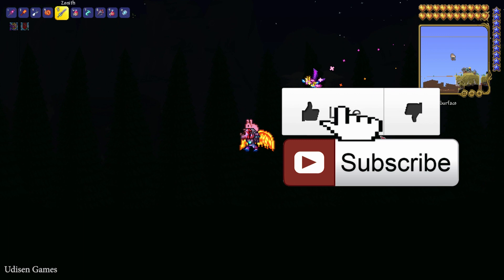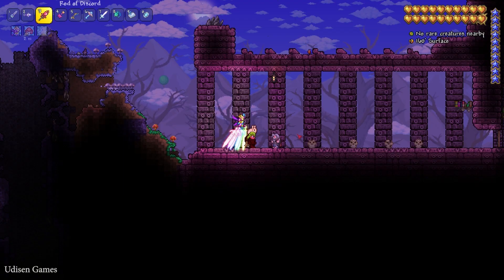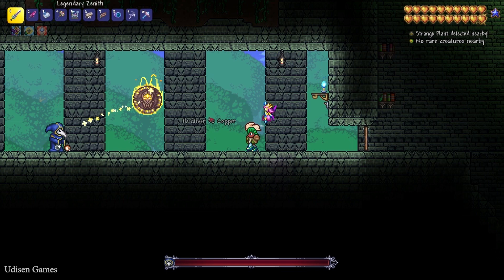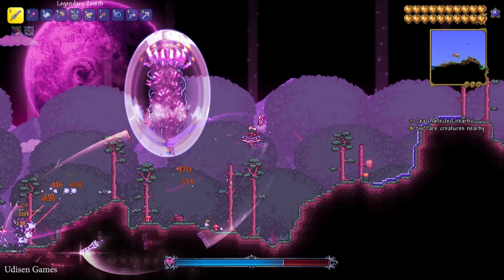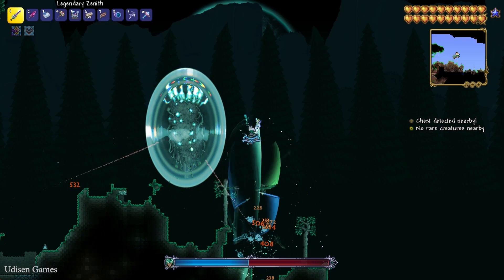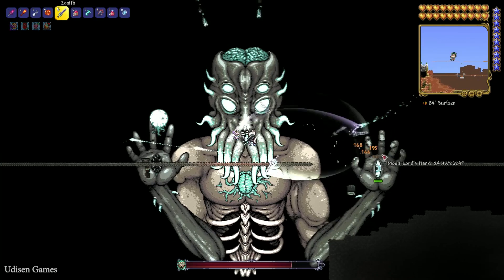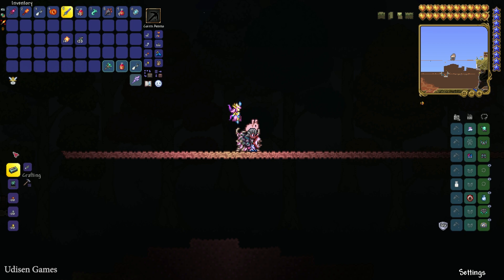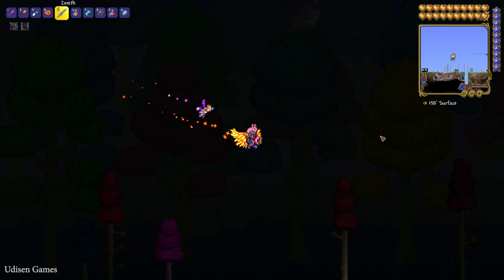Terraria 1.4.4.9 how to get Solar Wings (EASY)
Udisen Games show how to get, find Solar Wings in Terraria Only vanilla.